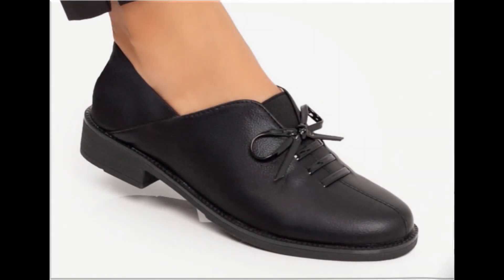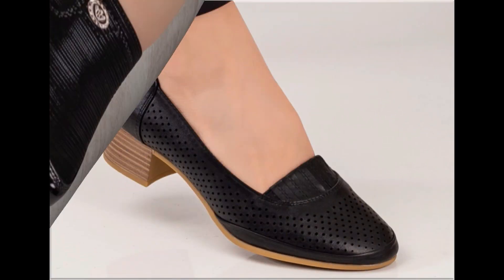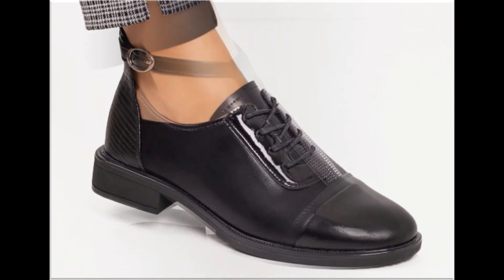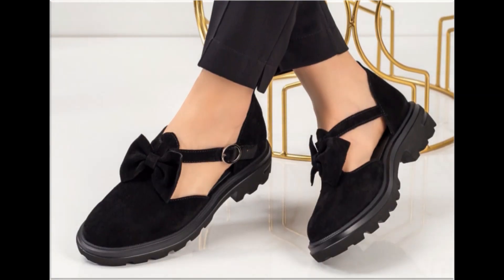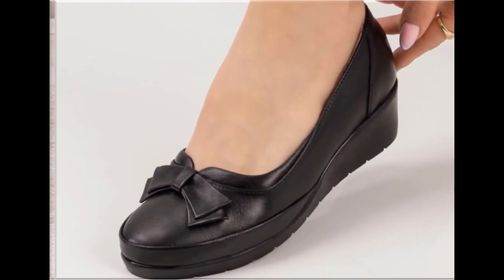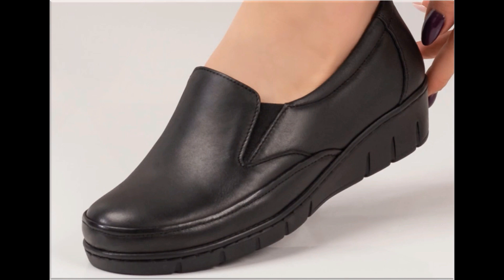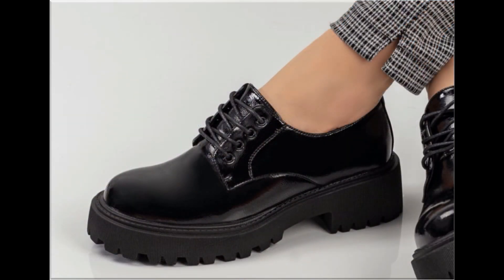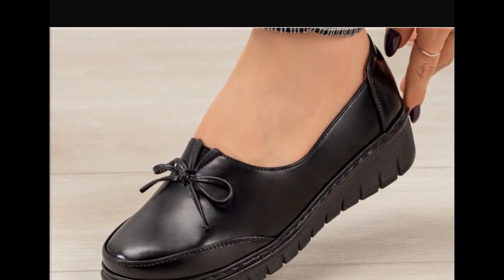2023 TOP DIFFERENT OFFICE WEAR BLACK SHOES DESIGNS FOR WOMEN LATEST NEW APPEALING BLACK FOOTWEAR